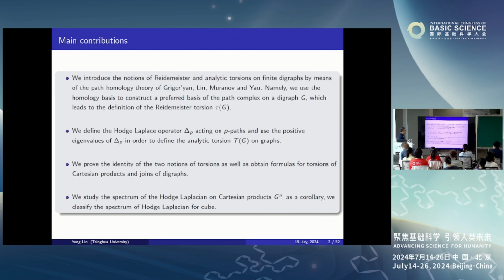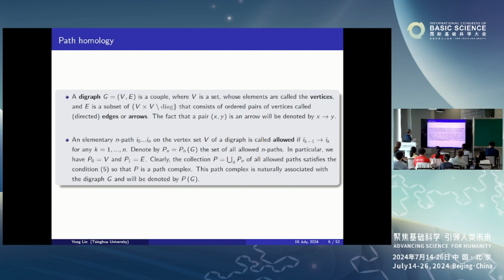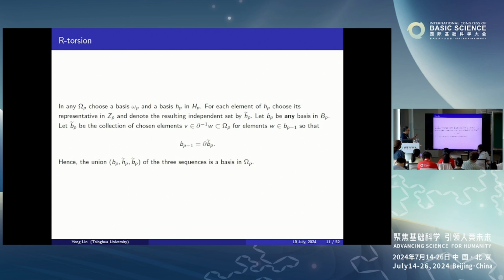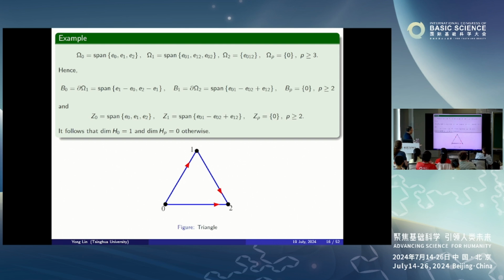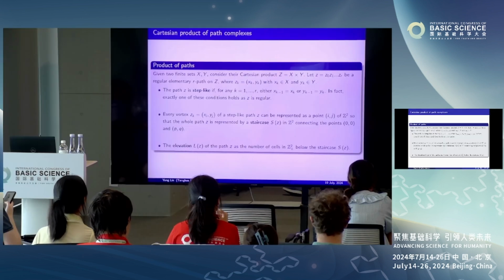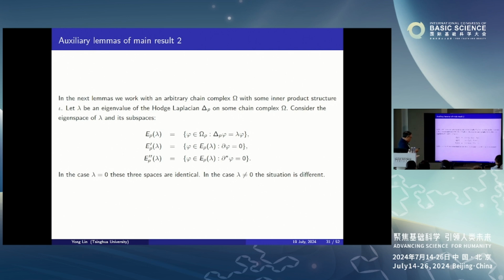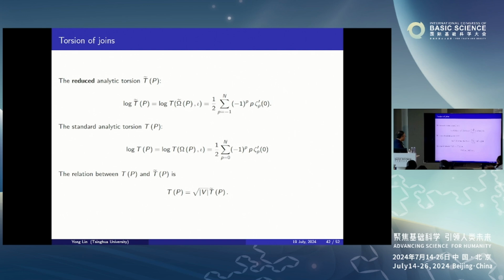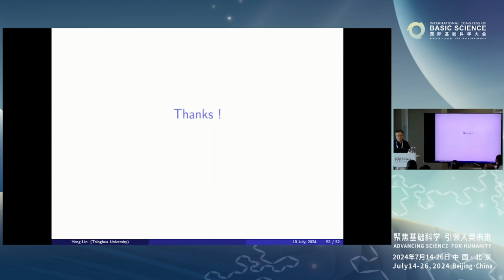Yong Lin: Analytic and Reidemeister torsions of digraphs and path complexes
We introduce the notions of Reidemeister and analytic torsions on finite digraphs by means of the path homology theory of Grigor'yan, Lin, Muranov and Yau. Namely, we use the homology basis to construct a preferred basis of the path complex on a digraph $G$, which leads to the definition of the Reidemeister torsion $\tau (G)$. We define the Hodge Laplace operator $\Delta _{p}$ acting on $p$-paths and use the positive eigenvalues of $\Delta _{p}$ in order to define the analytic torsion $T(G)$ on graphs. We prove the identity of the two notions of torsions as well as obtain formulas for torsions of Cartesian products and joins of digraphs. The talk is based on the joint work with A. Grigoryan, and S.T. Yau.